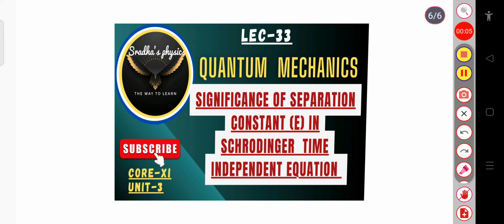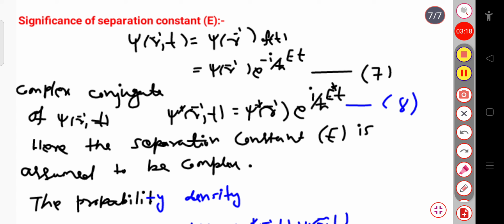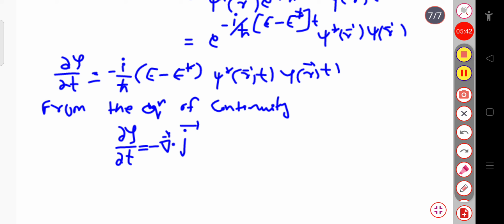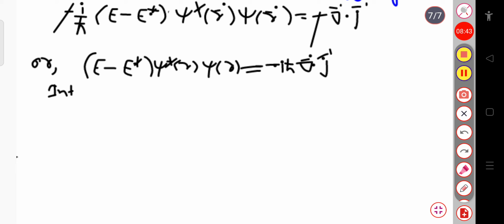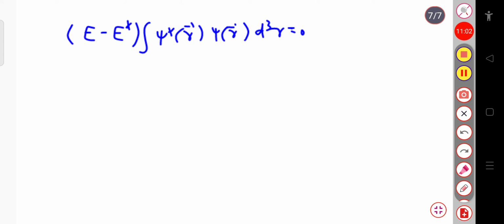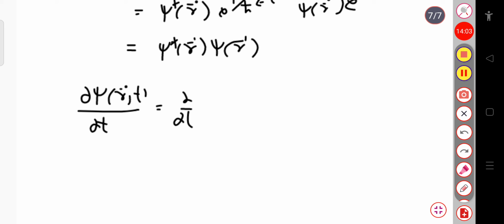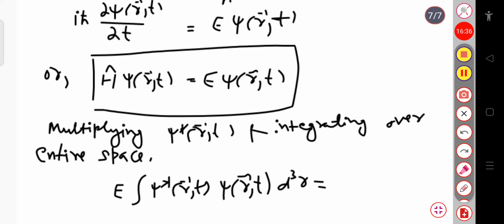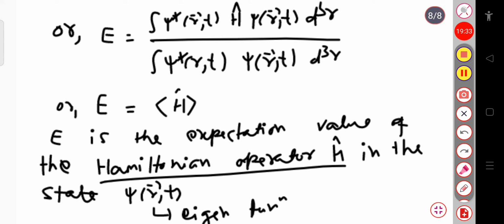QUANTUM MECHANICS, SEPARATION CONSTANT (E) IN TIME INDEPENDENT SCHRODINGER EQUATION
This video is based on separation constant E of time independent Schrodinger equation.